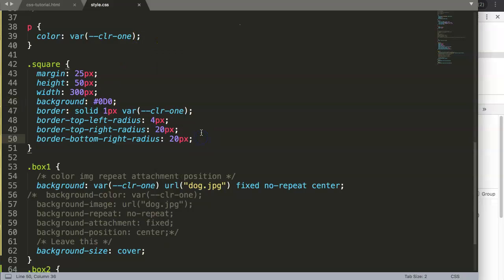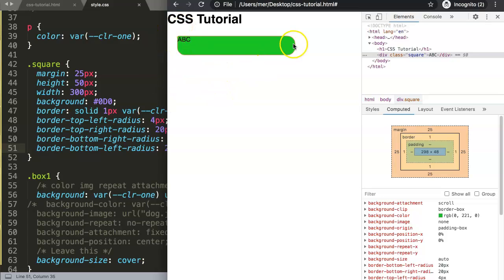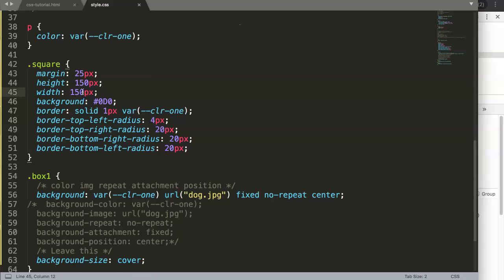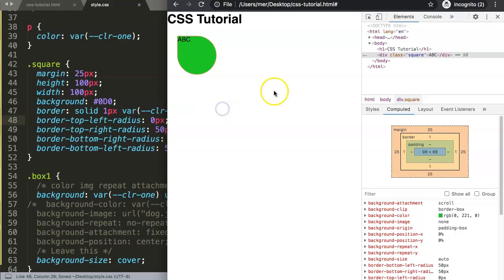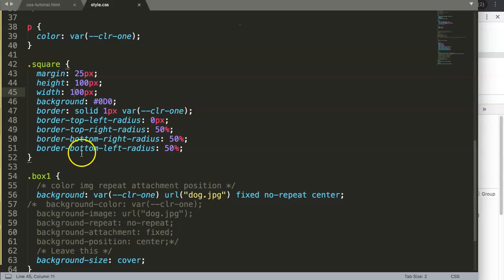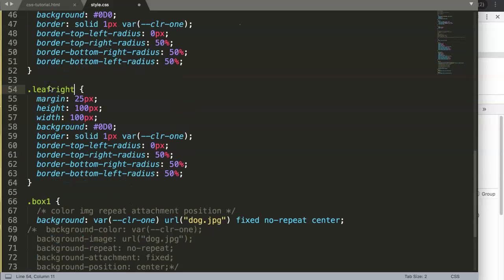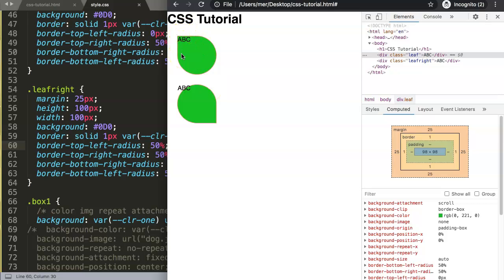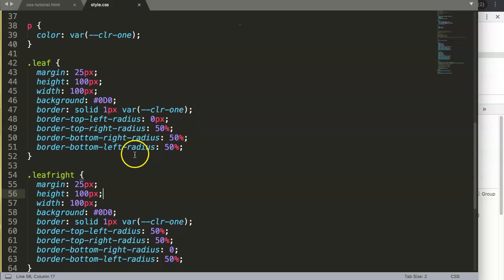Border Bottom Left Radius CSS | CSS Tutorial Part 46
Border Bottom Left Radius CSS | CSS Tutorial Part 46. In this CSS tutorial for beginners we will explore how to use display block and explore the key difference with others.

Chart JS Dashboard Series:
👍 Most Liked Video Series: